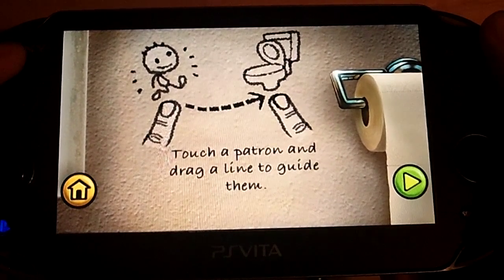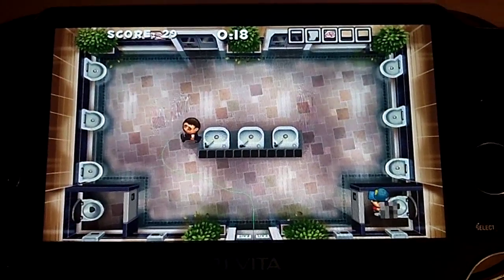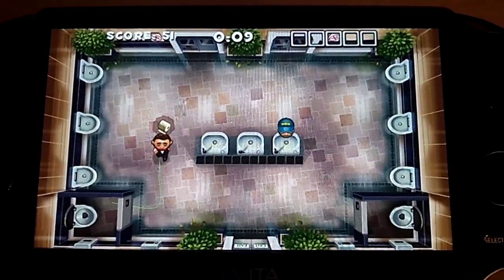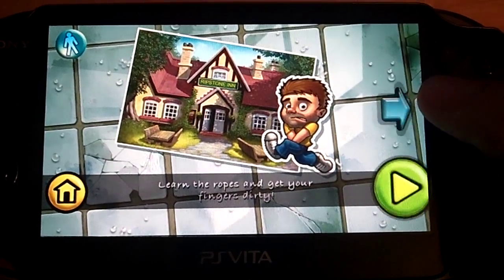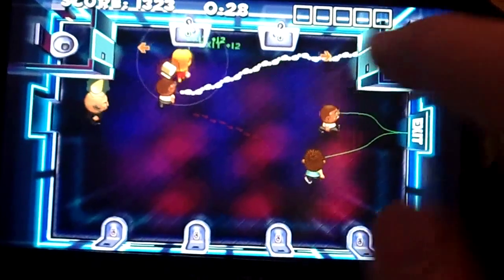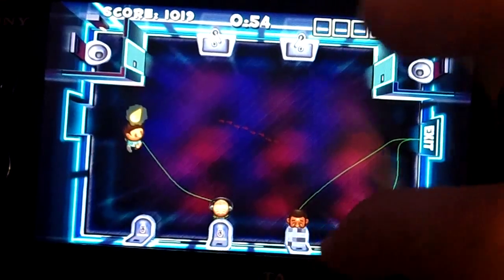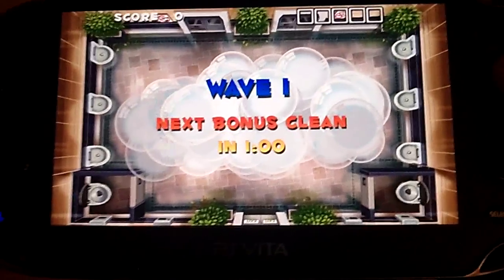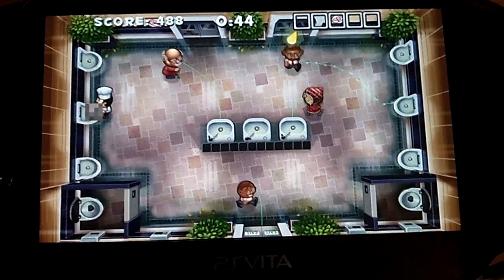Mens Room Mayhem Review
The ultimate bathroom game.

Mens Room Mayhem is something every guy has experienced. The wonderful miracle of urination and pooping. But what happens when the lavatory gets a little too chaotic? You have to intervene and help of course. This is my Review of Mens Room Mayhem.

Most of my reviews follow this rough score outline, and is an accurate representation of the game as a whole in my general opinion. I don't generally factor price into my scores because I follow this simple ode - "A good game is a good game". Price is always subject to change, so I don't factor it. Only Mobile games, which heavily center on price points and value, may have price influence added into the review.

10.0 - A game that receives a 10 is not a perfect game, but it is a game that speaks volumes about our industry. It's the kind of game that does so many things right. The kind of game that pushes our industry forward, sets standards, raises the bar, and ultimately makes a name for itself. The kind of game we can look back on in 10 years, and still remember it for how incredible it was, and how it influenced our future in the video game industry.

9.0 - A game that is undeniably fantastic. It delivers on every level a gamer could ask for. The musical score, presentation, and gameplay are top notch. Nothing but joy is had from playing such a title. Any minor issues the game may have pale in comparison to everything the game got right.

8.0 - A game that is easily great. Lots of fun can be had here, but there may be noticeable issues that may hinder the experience slightly. Though any issues present don't take away from the experience to the point of unplayability.

7.0 - A game that seems to have a lot of good things going for it, but has issues that may make or break it for some. The title in question is fun and enjoyable, but may have enough issues for there to be a problem with your experience.

6.0 - A game that had potential, but really drops the ball in some or many areas. Anything from an extreme lack of content, to repetitiveness, to glitches, to an all around boring game, and anything in between, may fall in this score category.

5.0 - A game with many issues. There may be some moments of joy, but it doesn't last long. Ultimately any fun you do have is incredibly overshadowed by issues.

4.0 - A game with extreme issues. It'd be hard to find any enjoyment in the title. Some mechanics in the game may be broken, making for a frustrating experience. There may also be a clear lack of polish or effort present in the game.

3.0 - A game that is nearly broken or offers almost nothing to you as a gamer. The game either has so many issues that it's unplayable, or it just doesn't offer any sort of fun at all.

2.0 - A game that makes you question if it even is a game. Something that makes you wonder what went into the thought process when the game was being made.

1.0 - A product that is using false marketing. You are being sold a 'game' but the 'game' in question has no redeeming values whatsoever to a gamer. Free wouldn't even be worth it. Your time on this earth shouldn't be spent playing this product.